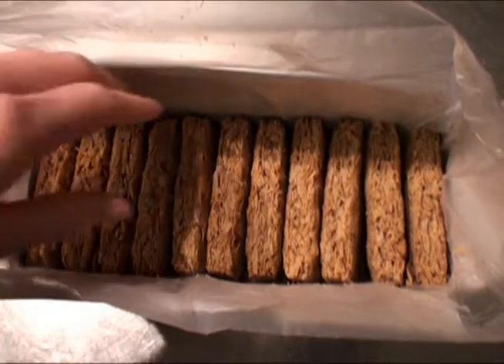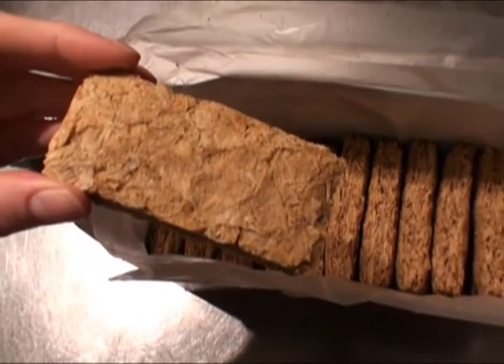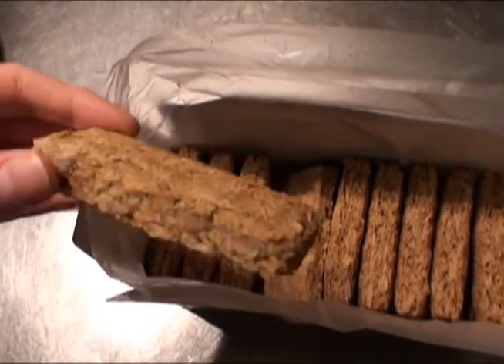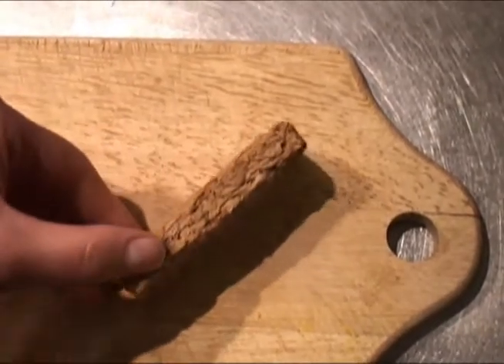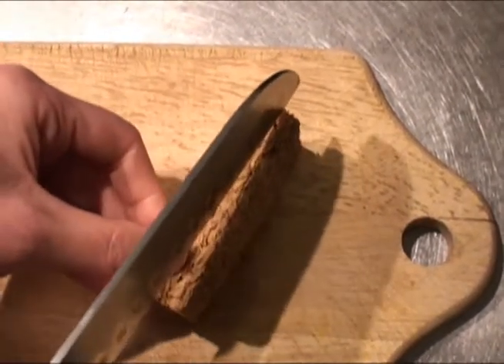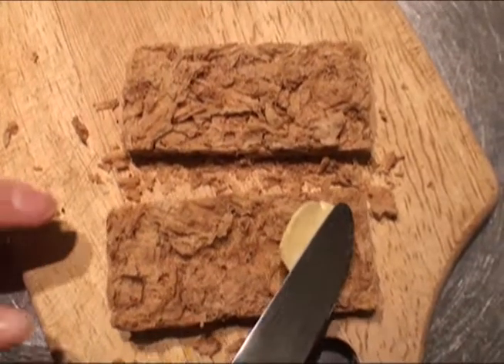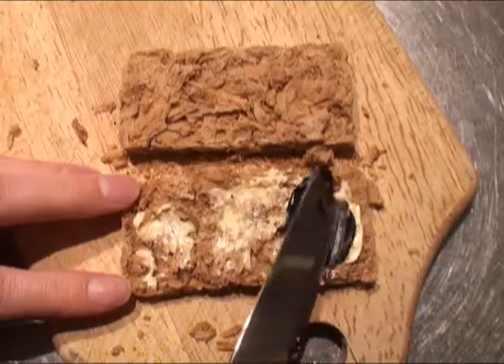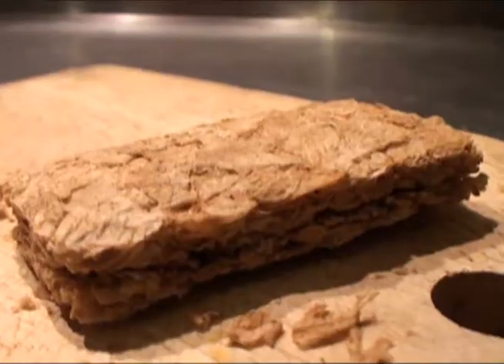#1330 Weet-Bix Sandwich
Sunday Kitchen #177 Weet-Bix Sandwich

Do you eat Weet-Bix like this?

Show 1330 Sunday 10 October
The Daily English Show